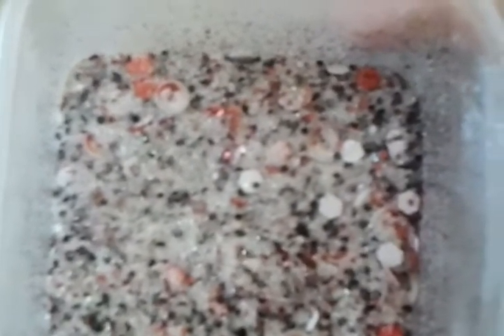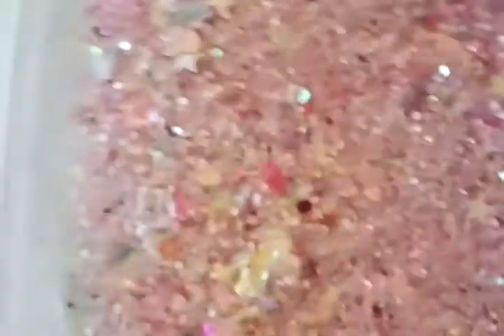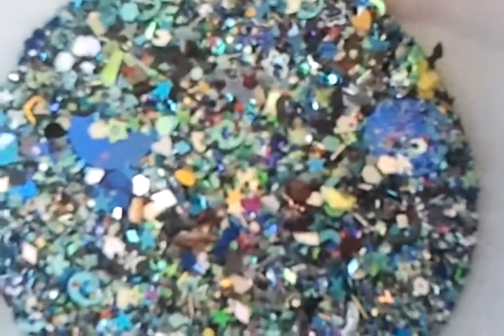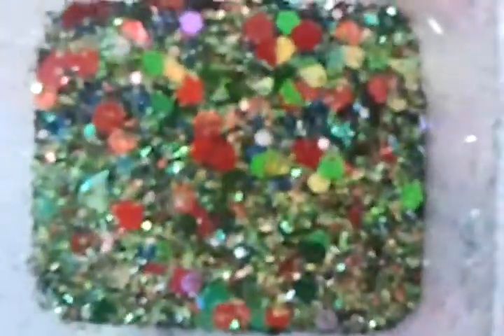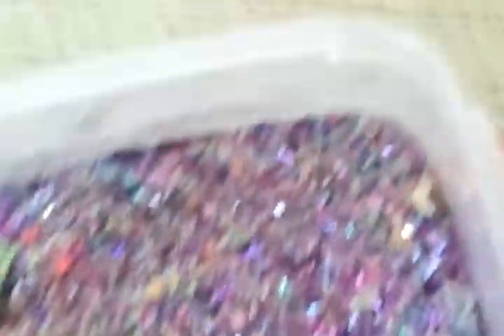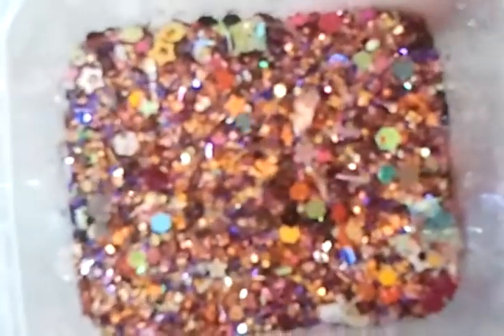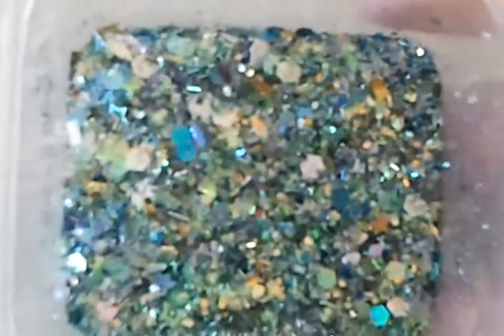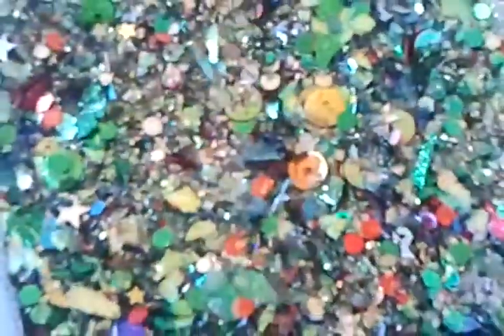mixes must go!!!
tablespoon $1
tsp .50 each mix comes with nail art
art deco is up for sale .75 each
6x9 brown envople will be 1.50 for shipping